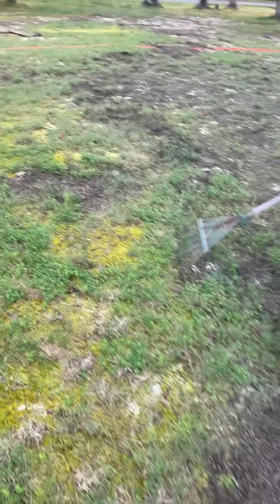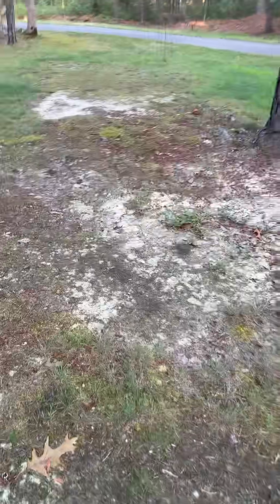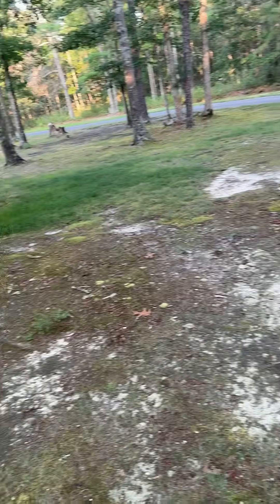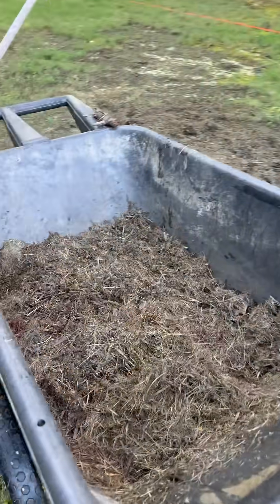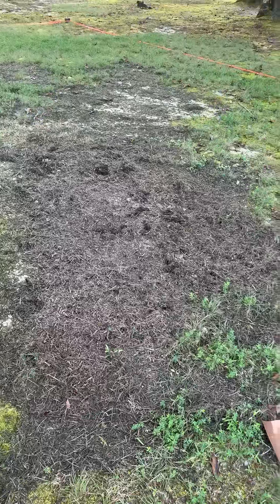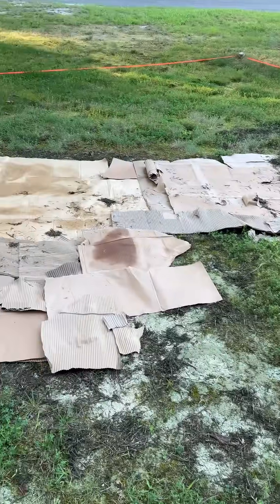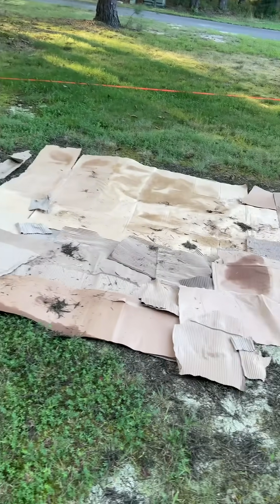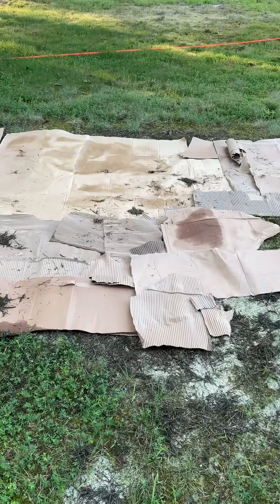Bare spots in yard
Experiment to create soil for bare spots using natural material like paper, cardboard, grass ..like you would compost